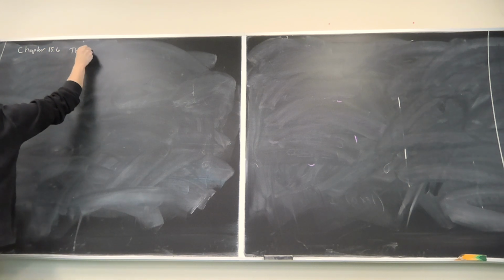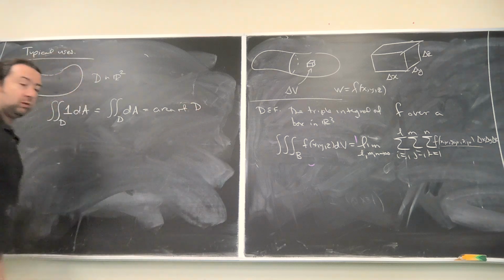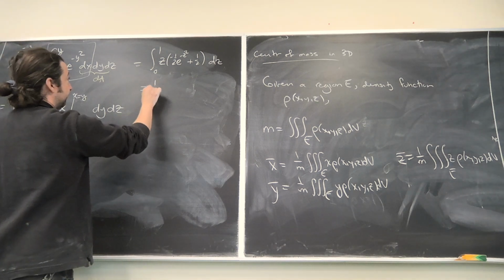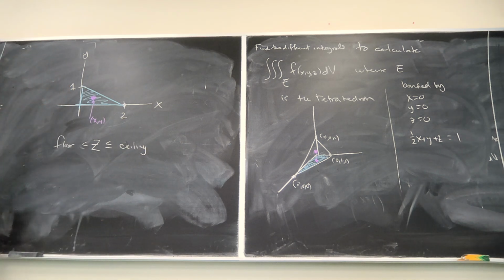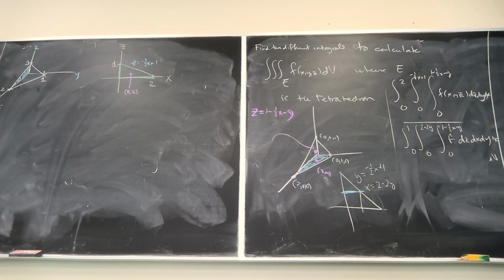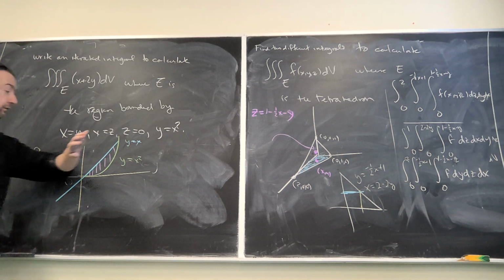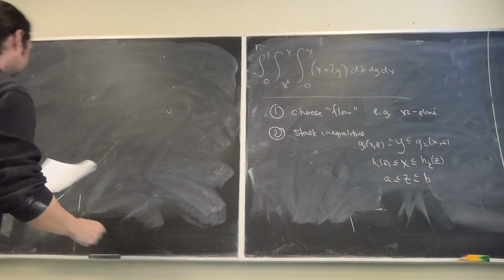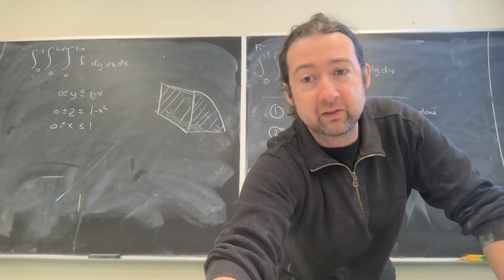241 Honors - 15.6 Triple Integrals